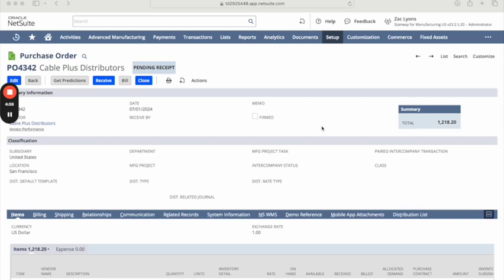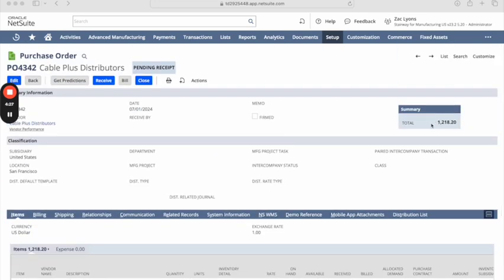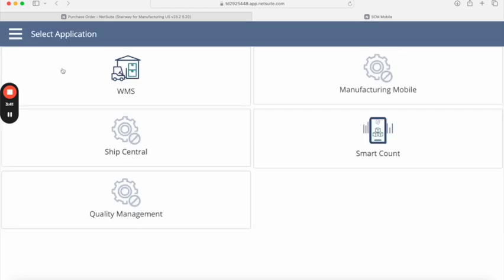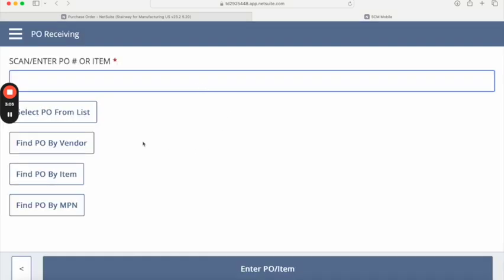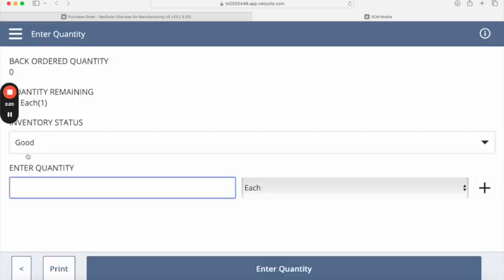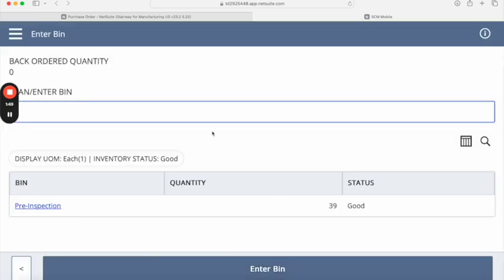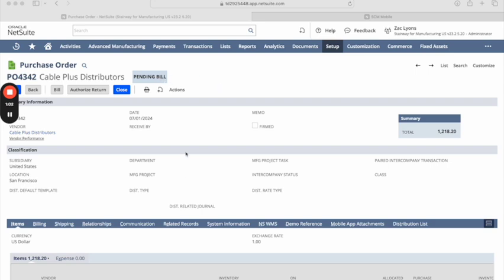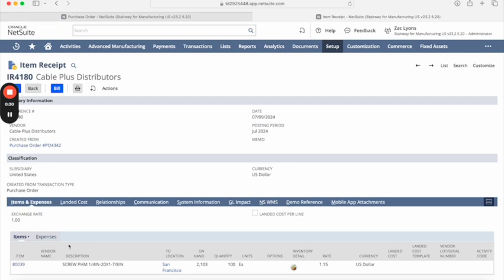Item Receipt in NetSuite WMS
This video demonstrates how to use the Warehouse Management System (WMS) in NetSuite to process item receipts for purchase orders. Here's what you'll learn:

Overview of a purchase order in NetSuite
Accessing WMS through the Custom Mobile App setup
Using the WMS Receiving app to process item receipts
Step-by-step walkthrough of receiving items:

Selecting a purchase order
Scanning or entering items
Choosing inventory status
Entering quantities and units
Selecting warehouse locations

Viewing the updated purchase order status
Accessing and understanding the created item receipts

Key benefits:

Streamlines warehouse operations
Reduces workload for warehouse managers
Supports mobile scan guns for efficient processing

This tutorial is ideal for NetSuite administrators and warehouse staff looking to optimize their receiving process using WMS.